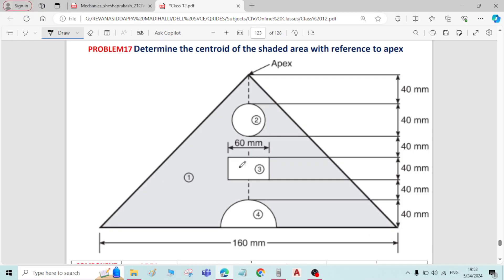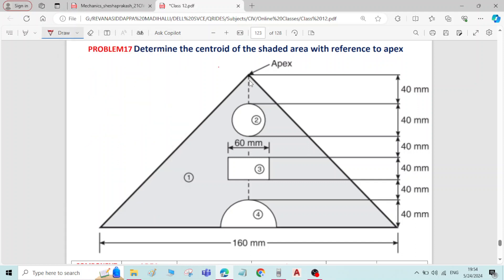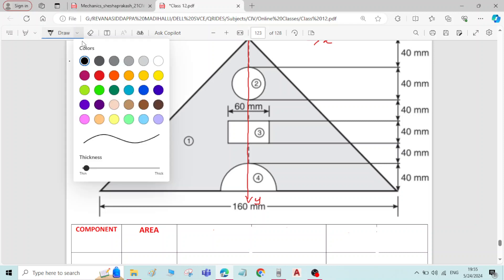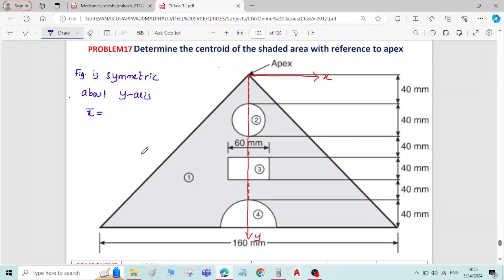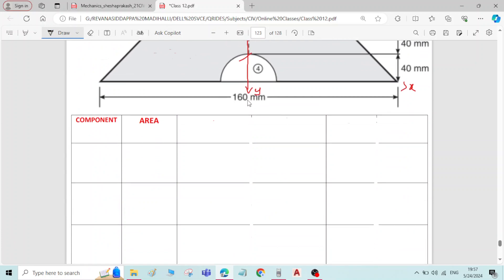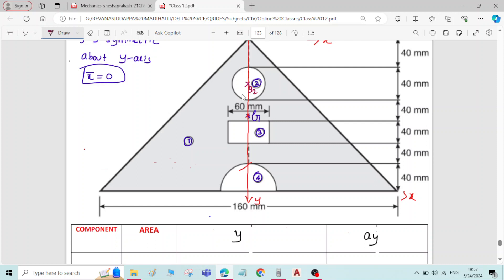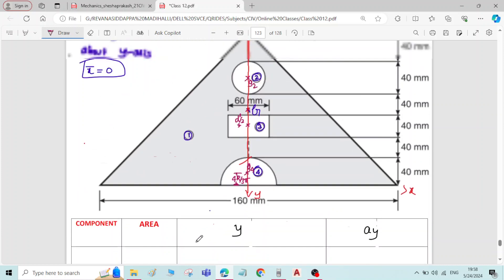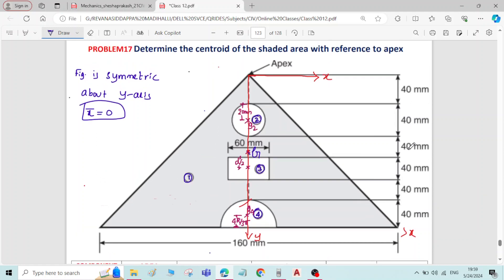75 PROBLEM17 ON CENTROID